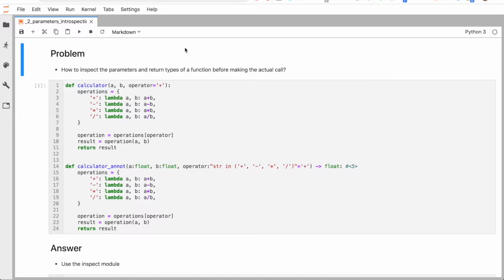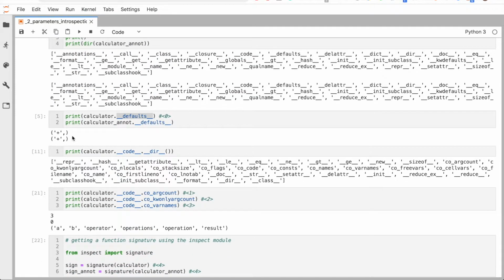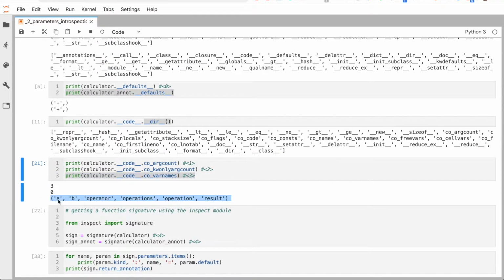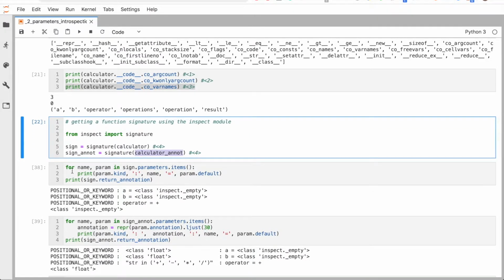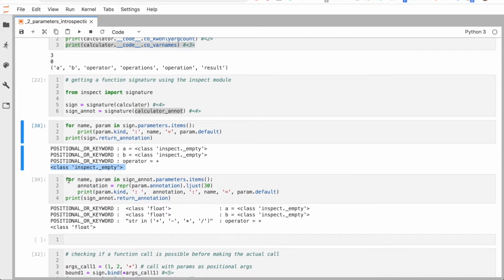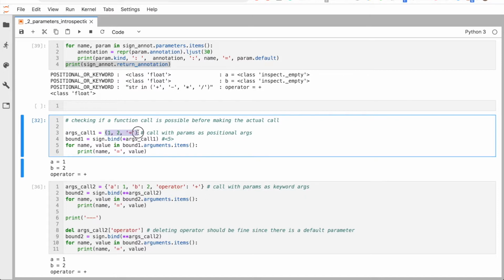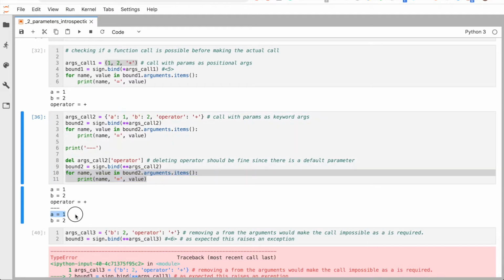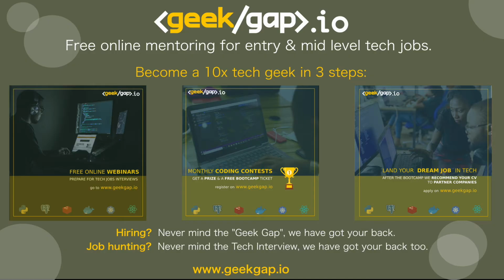inspect and validate function parameters without calling it | Ep3.2 [Python 3 Recipes]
Python Tutorial: inspect and validate function parameters without calling it | Ep3.2 [Python3 Recipes]

List of Units:

Sequences
Dicts and Sets
Functions
Context managers
Coroutines
Object-Oriented: Classes and Objects
Object-Oriented: Inheritance
Object-Oriented: Interfaces
Metaprogramming
Network Programming
C Extensions